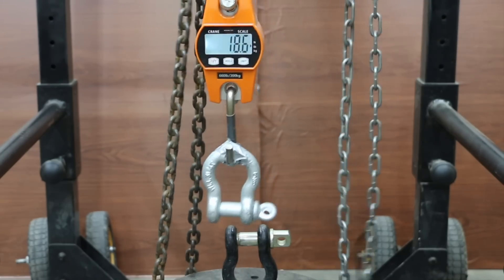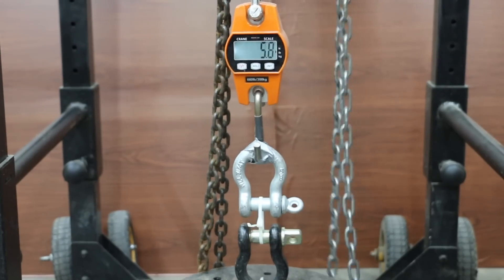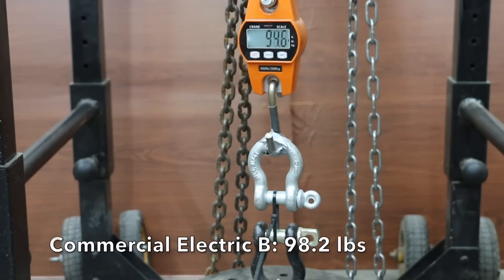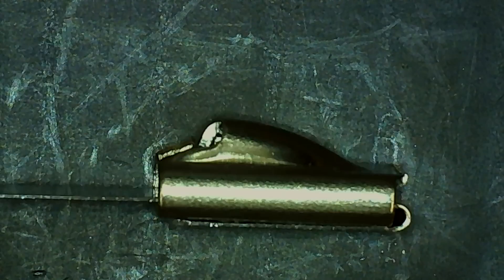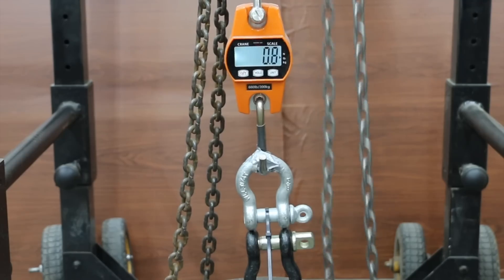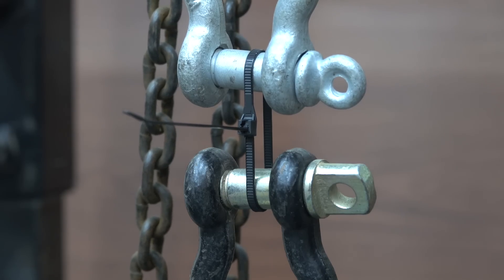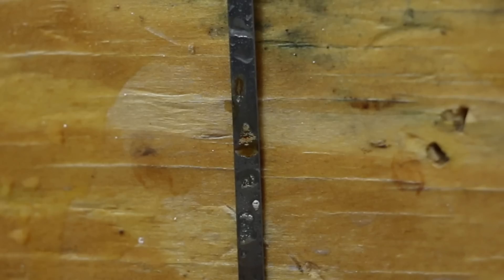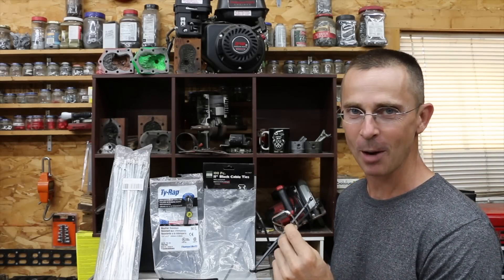Best Cable Tie (zip tie) Brand? Let's Find Out!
CABLE TIES TESTED: Thomas & Betts, Panduit,  Gardner Bender, ACT, Store House (Harbor Freight) and Strong Ties. Stainless Steel cable ties tested: HYCC, Gardner Bender and Store House (Harbor Freight). I purchased the cable ties tested over a year ago and split up the cable ties into 2 groups.  Group 1 did not experience sunlight (ultraviolet).  Group 2 did experience sunlight for the past year.  UV exposure did have a big impact on the cable ties.  To add some fun to the testing, the zip ties along with JB Weld were used to hold a cylinder head onto an engine without using cylinder head bolts to see how long the engine would run.  Also, the strongest stainless steel cable tie was tested to see if just 1 cable tie would support the weight of a small pickup truck.  Thanks again and best regards, Todd

➡ Products Tested In This Video (in no particular order):
Thomas & Betts
HYCC stainless steel
Gardner Bender stainless steel
Gardner Bender Black
Gardner Bender White
ACT White
Strong Ties